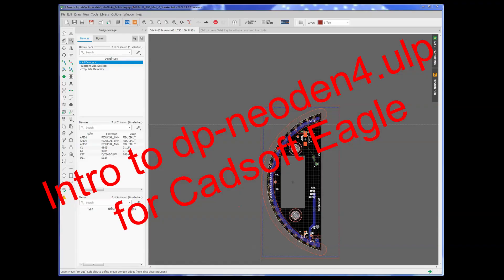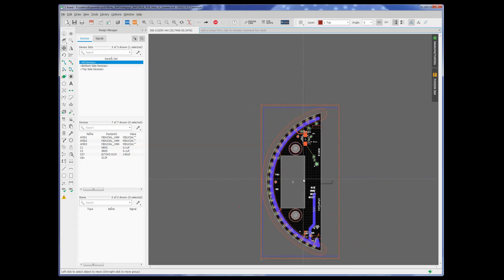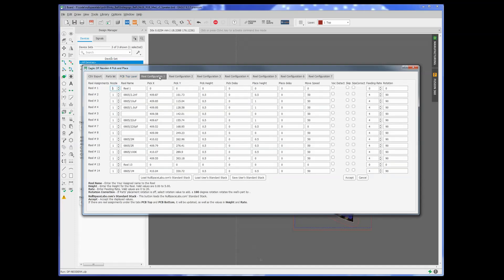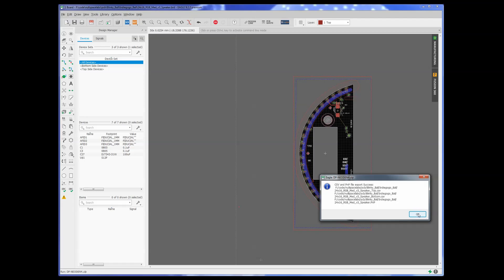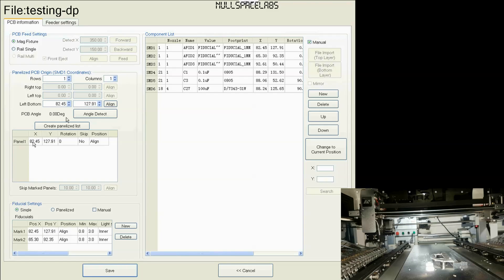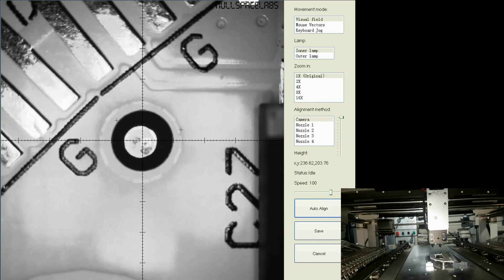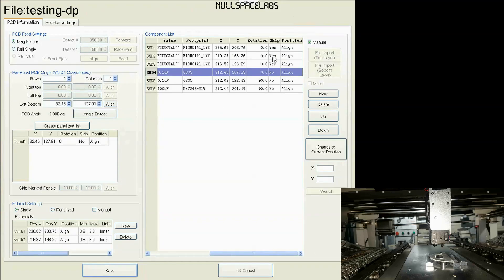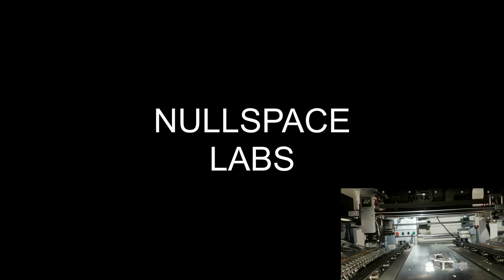dp neoden4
for cadsoft eagle ( the latter half of the video is useful to neoden4 non eagle users too if you haven't used the fiducial registration

note: i modified the script to allow an XY offset in the CSV output which adds to the output XY positions, instead of moving it in eagle you can just use that instead